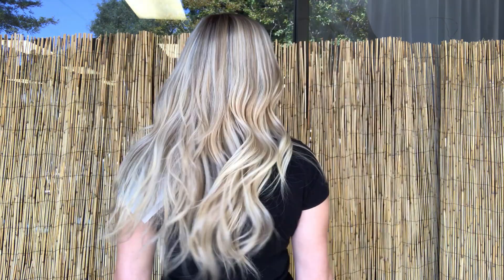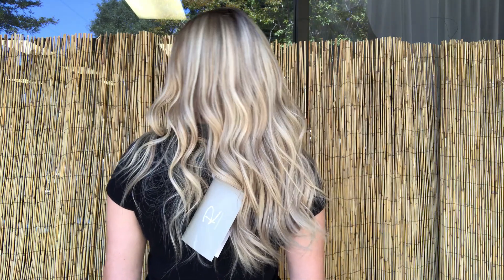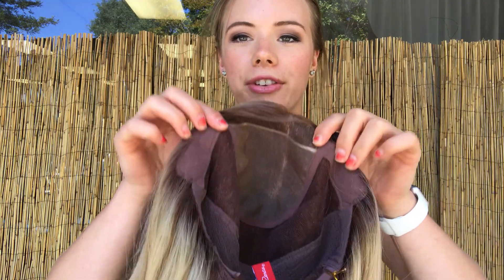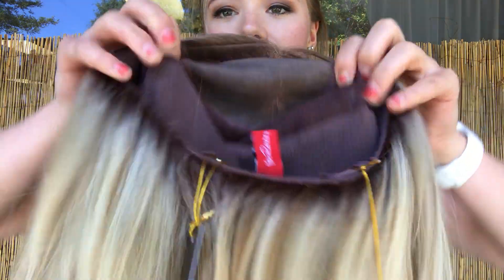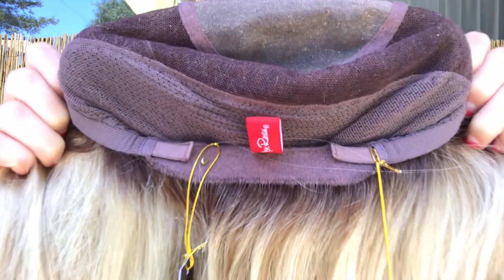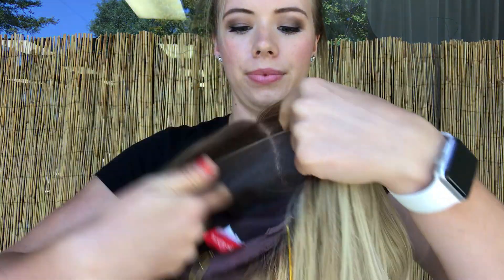# 3255 JON RENAU "BLAKE" (AVERAGE CAP)